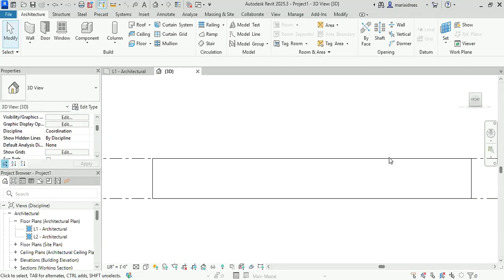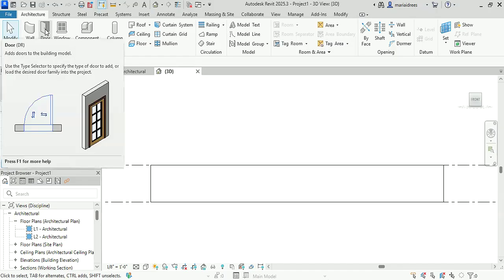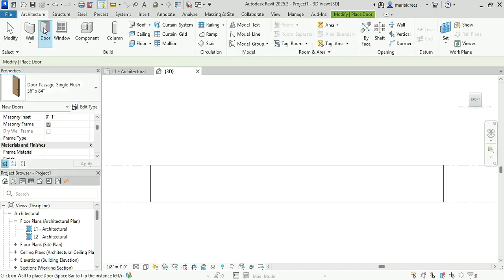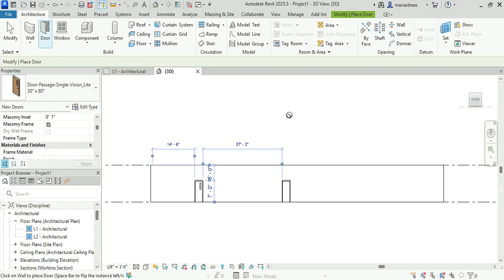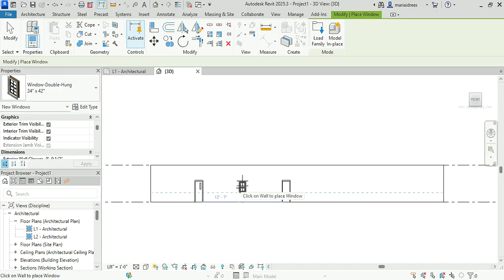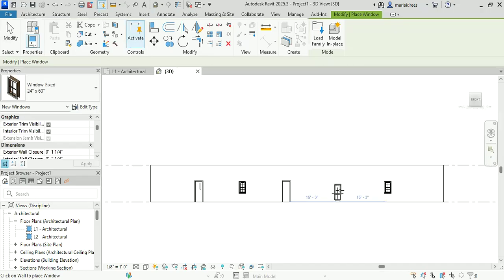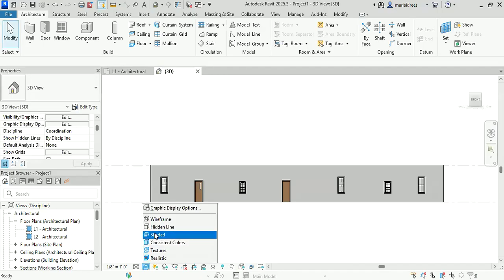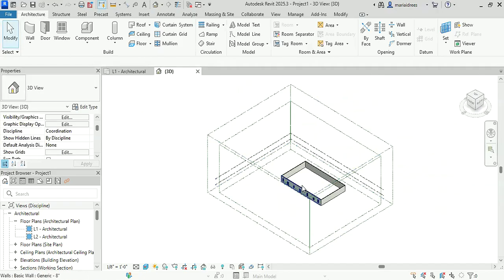How to Add Doors and Windows in Revit 2025 | House Plan Tutorial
In this Revit 2025 tutorial, you will learn how to add doors, windows, and openings in a residential house plan. This is an important step in Revit BIM modeling for architecture, civil engineering, and architectural engineering students.

This lesson is part of my practical Revit BIM house design course.

📌 In this video you will learn:
How to place doors in Revit
How to add windows in walls
How to adjust door/window position
How to improve a house floor plan
Basic Revit BIM modeling workflow

🎓 Full paid Revit BIM course is available for students.